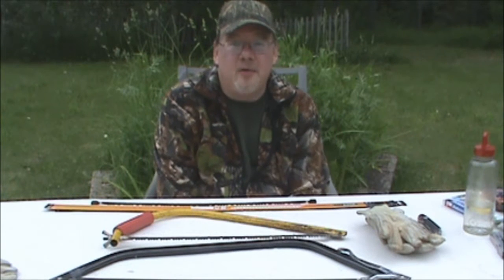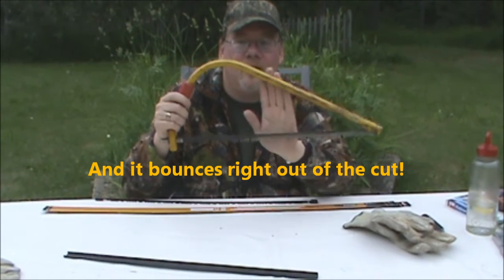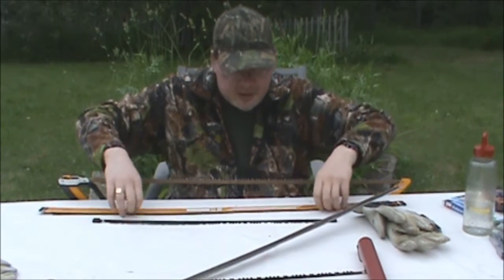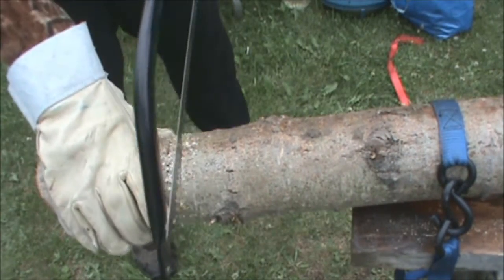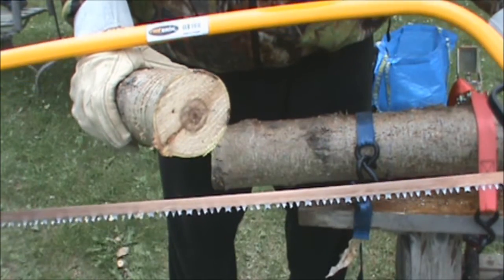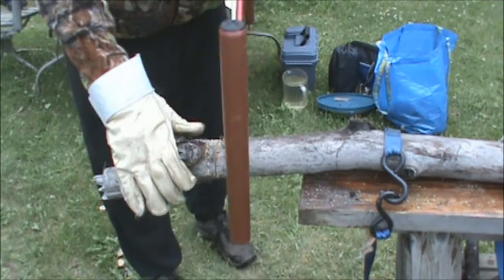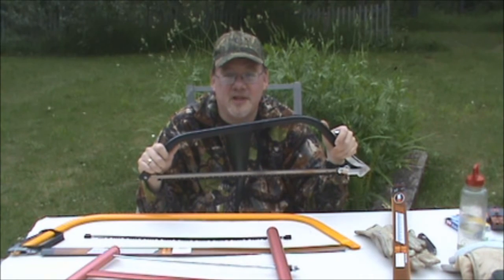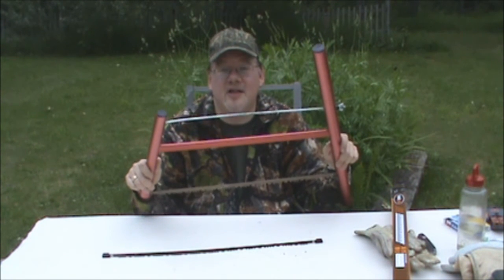Bushcraft Saws - Part 3: Bow Saws / Buck Saws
Saws are an important tool to have with you in the bush. In this third of four videos about saws and their use, I'll be demonstrating the biggest type of saw: the buck saw and bow saw. Available in fixed and takedown versions, some of these saws are real powerhouses, and some aren't.

And for those who were wondering, here's the info on my new background music (used with permission):
"The One I Love" by Andrew Ibanez